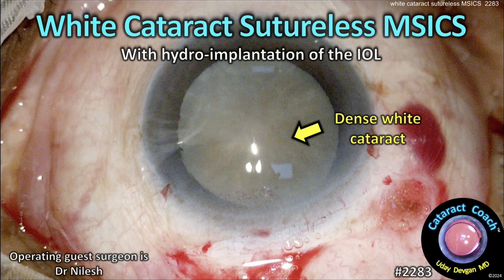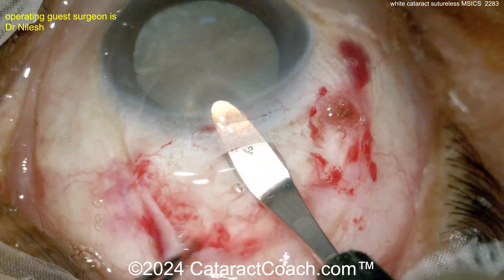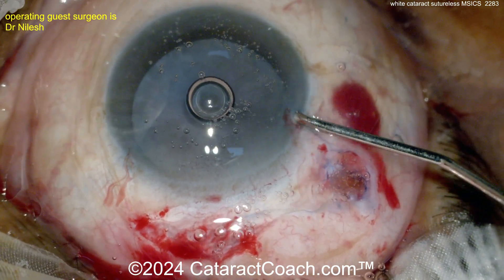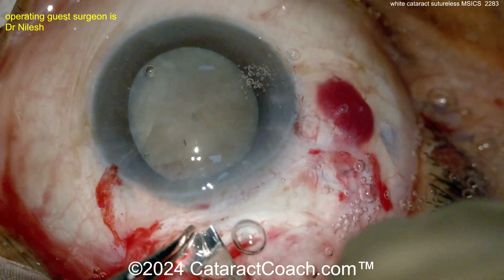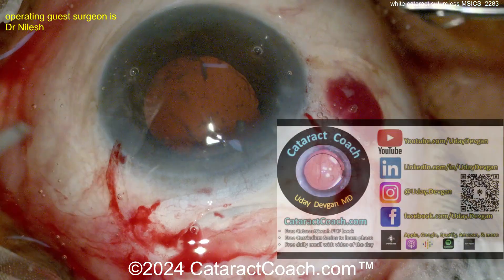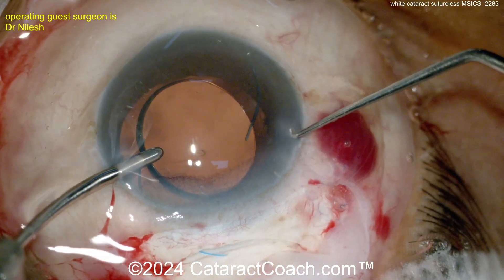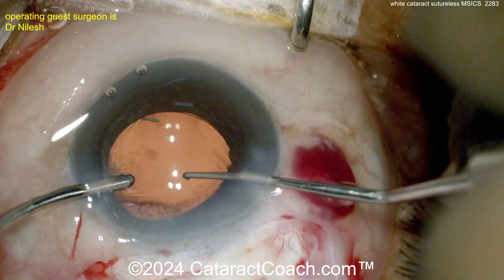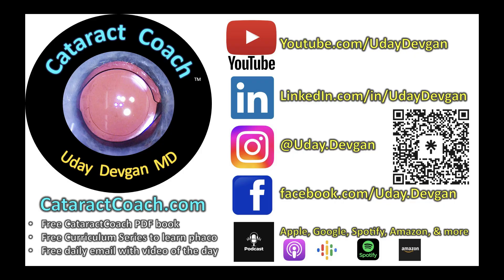CataractCoach™ 2283: white cataract sutureless MSICS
Here at CataractCoach we have long extolled the virtues of MSICS: manual, shelved incision cataract surgery, where we make a larger scleral incision and remove the nucleus whole in an extra-capsular manner. This is the modern (and far better) version of the old ECCE surgery: extra-capsular cataract extraction that was taught decades ago. The main advantage here is the incision which is so nicely shelved that the long tunnel length allows for an incision that seals on its own. Though I like to place at least a suture or two of 10-0 nylon to secure the incision, some high volume MSICS surgeons do the procedure sutureless. This video demonstrates that technique and no sutures are used to close the incision or the conjunctiva. If you have never learned MSICS, I encourage you to do so -- it is easier than you think and I even have a four step video that teaches the method. If you have not learned MSICS, why not?